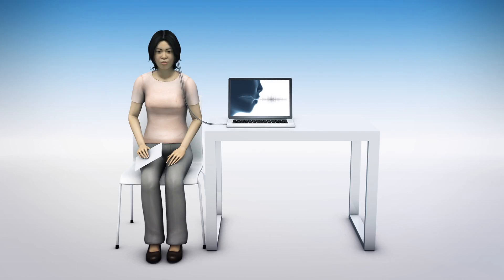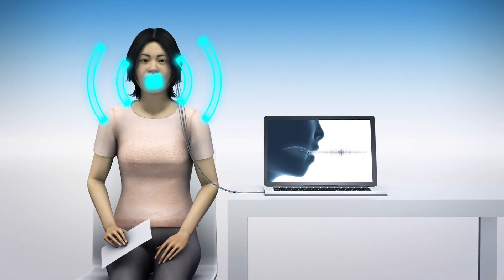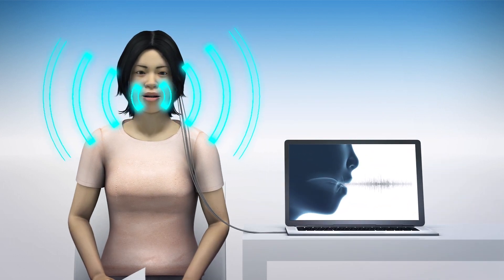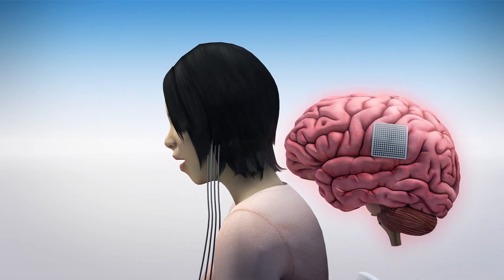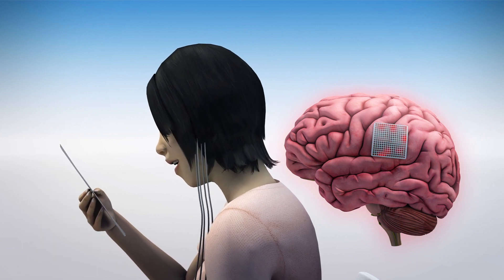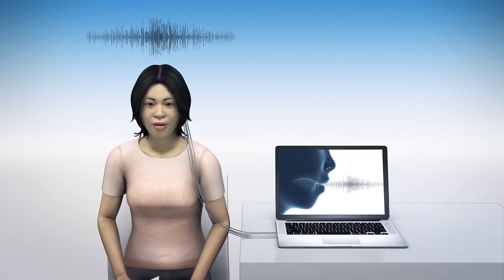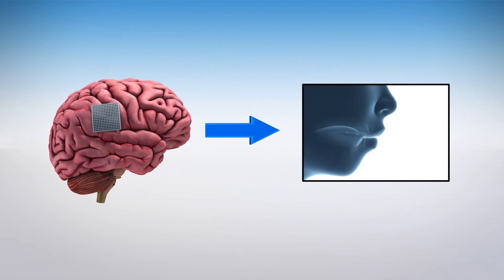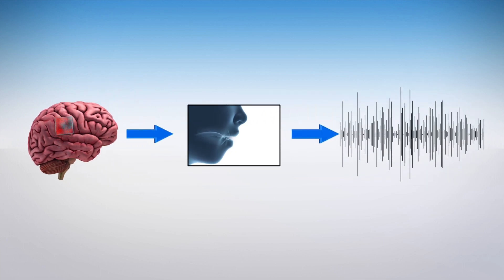Scientists create speech using brain recordings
New research from the University of California San Francisco found that brain recordings can be converted into speech.

According to a paper published in the journal Nature, neuroscientists from UC San Francisco have developed a technology that can convert brain recordings into synthetic speech using a computer simulation model with lips, jaw, tongue, and larynx.

The team recorded brain signals of subjects that already had electrode arrays implanted in their brains for previous medical procedures. Subjects would read sentences out loud while the researchers captured the signals through the electrodes.

They then analyzed the audio and observed which muscles were activated at different points during speech.

Using this information, they developed a simulation that would transform brain activity into muscle movements in a virtual vocal tract and in turn, turn the movements into a synthetic voice.

RUNDOWN SHOWS:
1. Computer simulation of brain waves turned into synthetic speech
2. Subjects read out loud as the device records their voice
3. Program analyzes audio waves and converts them to muscle movement
4. Complete process of brain activity transformed into audio

SOURCES:
University of California San Francisco